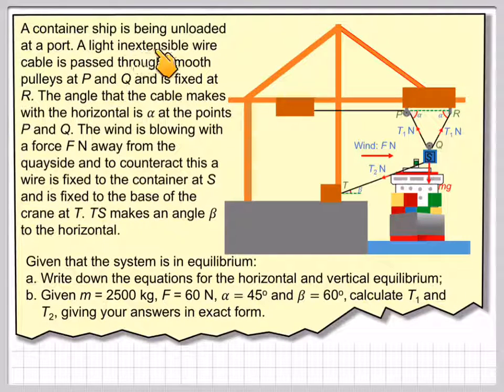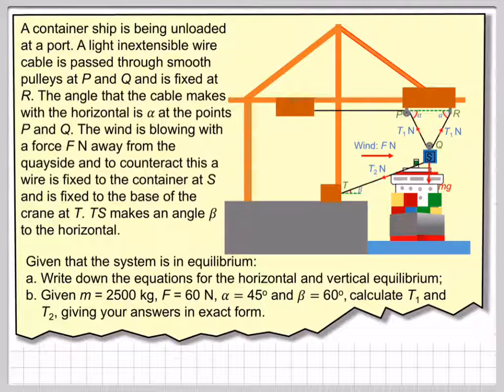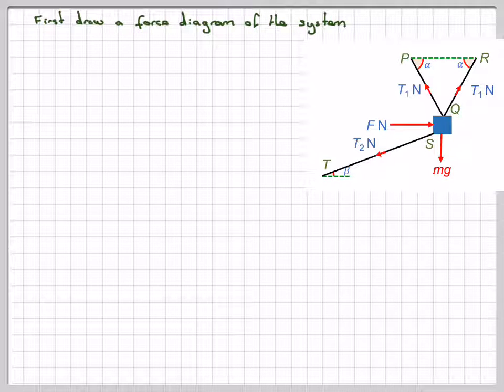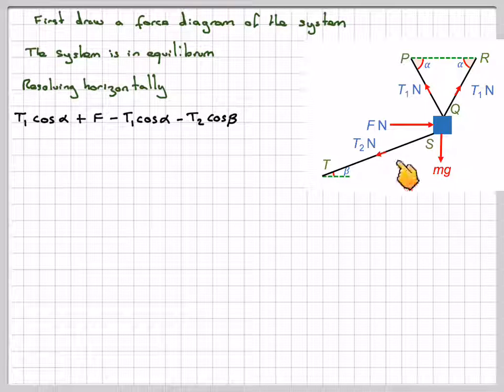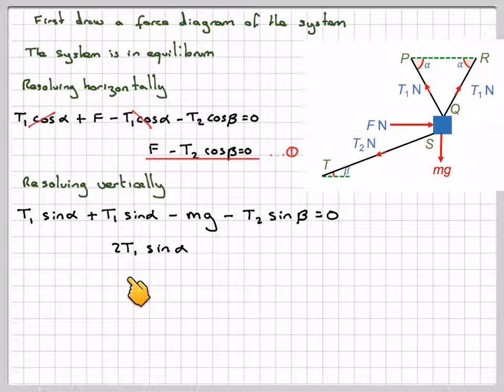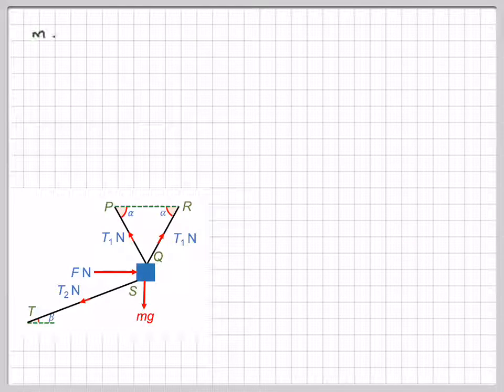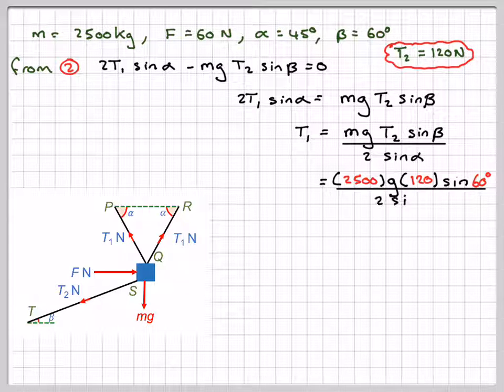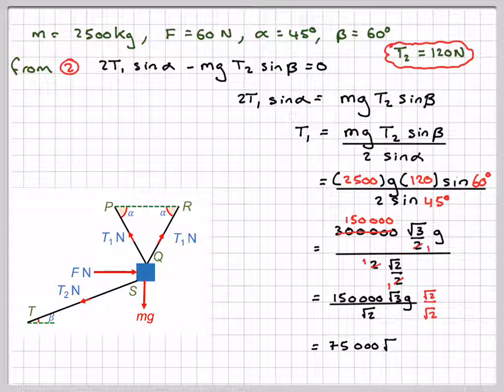Finding the tension when loading a container ship